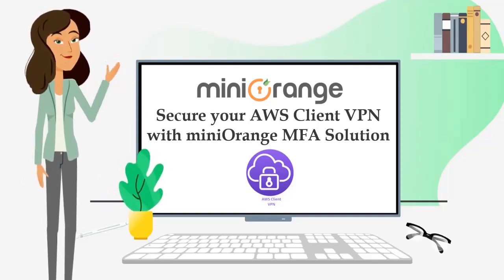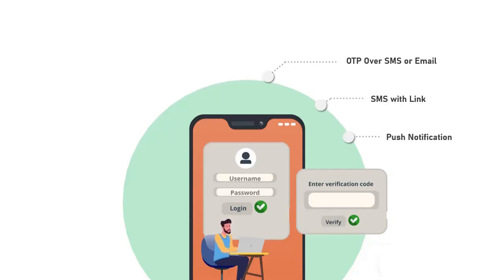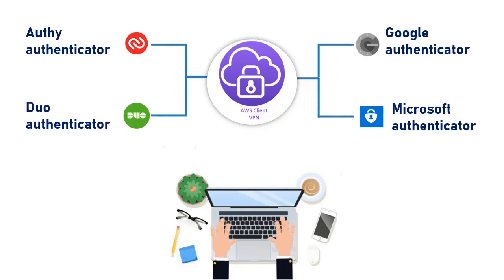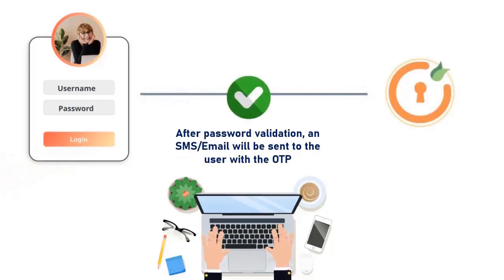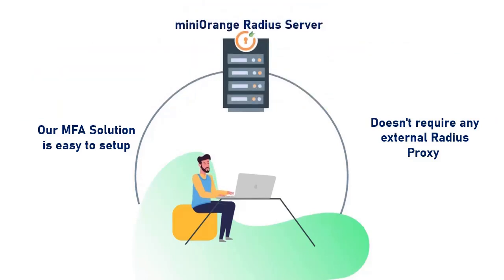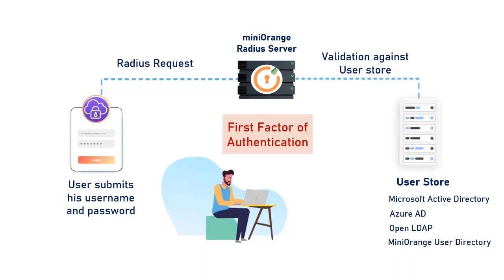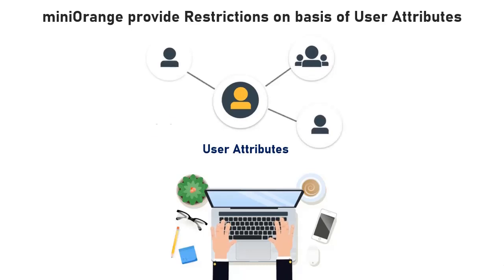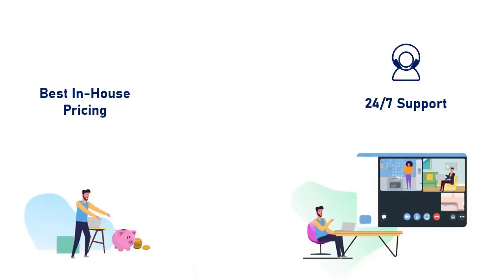Two-factor Authentication (2FA) for AWS Client VPN | How to Secure AWS Client using MFA/2FA?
In this step-by-step video, learn how to enable MFA for AWS Client VPN quickly using the miniOrange MFA solution. Adding MFA on top of  AWS Client VPN offers an extra layer of security, ensuring that unauthorized users are unable to access sensitive data even if they have AWS VPN login credentials.

Unlike other VPN MFA solutions, miniOrange is simple to set up and does not necessitate the installation of an external proxy on top of your AWS Client VPN servers

For detailed steps, check our AWS Client VPN RADIUS setup guide

00:10  miniOrange MFA solution for securing AWS Client VPN
00:22  miniOrange provides 15+ MFA Solution
00:38  Doesn’t require External proxy with miniOrange solution
00:48  TOTP-Based Authenticators
01:05  miniOrange MFA solution
01:33  miniOrange Radius Server
01:44  Radius request
02:11  Risk-based Authentication methods
02:32  Radius Accounting and Radius Auditing
02:41  Best in-house price and 24*7 real-time support
03:02  Contact Us for more Information

miniOrange offers a range of multi-factor authentication options to integrate with Citrix Netscaler Gateway, including OTP via SMS or email, SMS with a link, Push Notifications, Google Authenticator, Microsoft Authenticator, Hardware tokens, phone callback, miniOrange soft token, TOTP Hardware Token, Yubico Yubikey, and many more. You can configure any of the MFA methods for your AWS Client VPN.